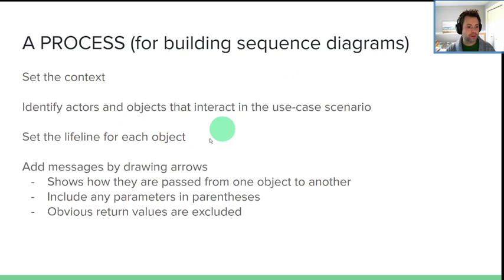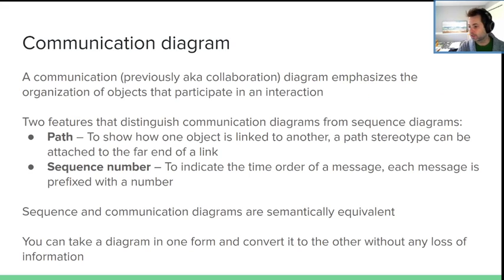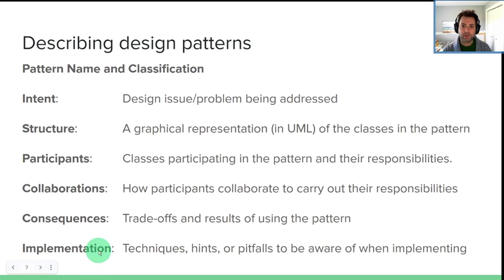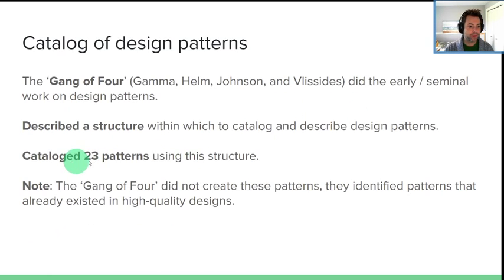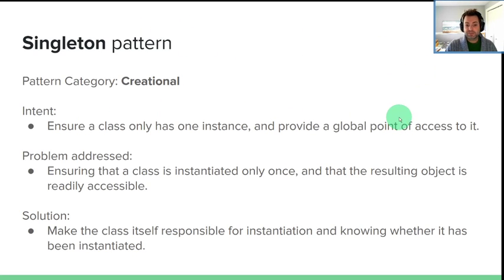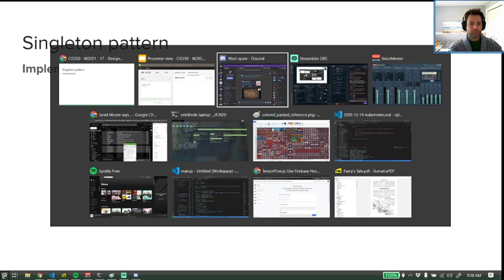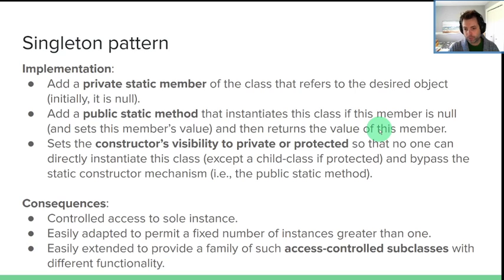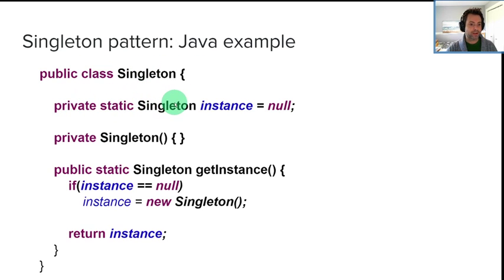CIS350 - W2021 - Design Patterns Pt1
Wrapping up UML and starting design patterns!